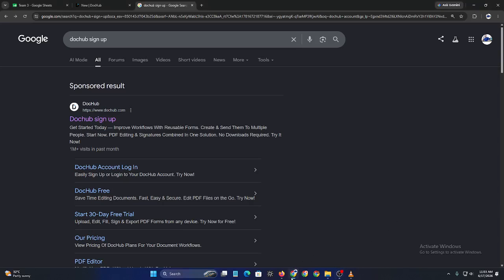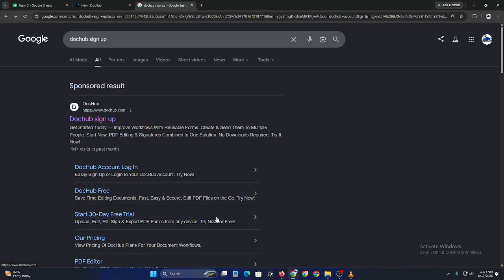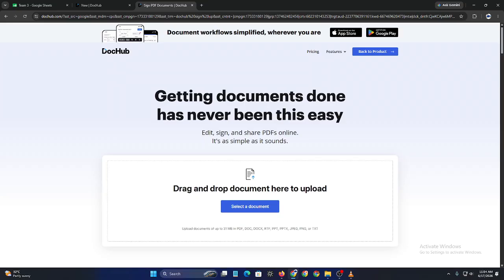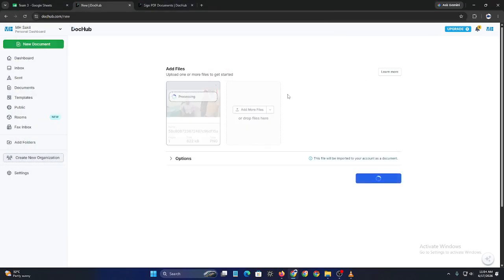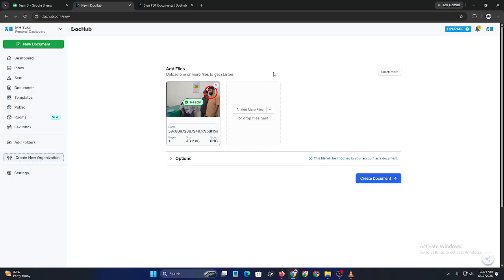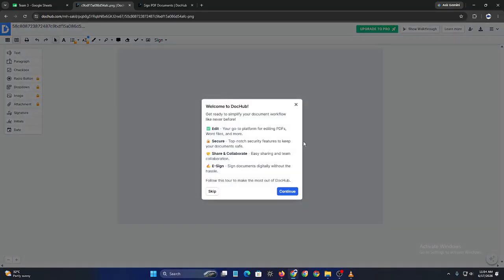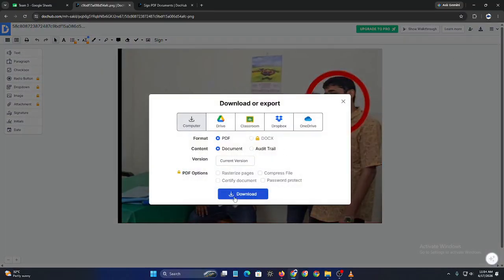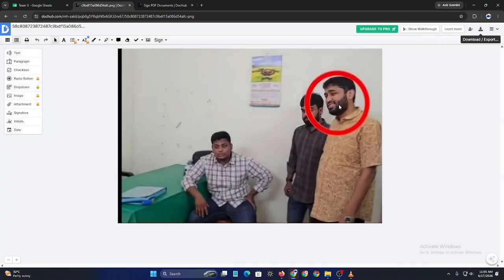How to Edit a PDF in DocHub Full Guide 2026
Learn how to edit a PDF in DocHub with this complete 2026 step-by-step guide. In this tutorial, you will discover how to modify PDF documents easily using DocHub’s online editing tools. Learn how to upload a PDF, add or edit text, insert images, annotate pages, and make changes directly inside your document without needing complex software.

We will also cover how to highlight and comment on content, rearrange pages, add signatures, fill forms, and save or export your edited PDF. You’ll learn how to manage document versions and collaborate with others in real time for efficient workflow management.

Whether you are editing contracts, reports, forms, or personal documents, this guide will help you successfully edit a PDF in DocHub and handle all your document tasks quickly and efficiently.